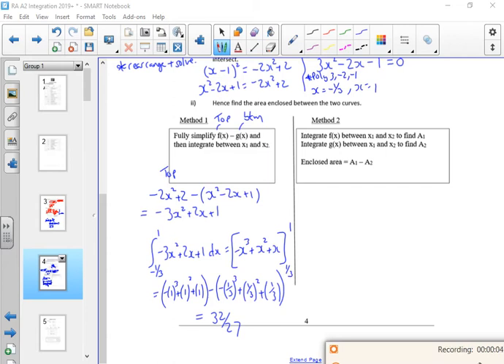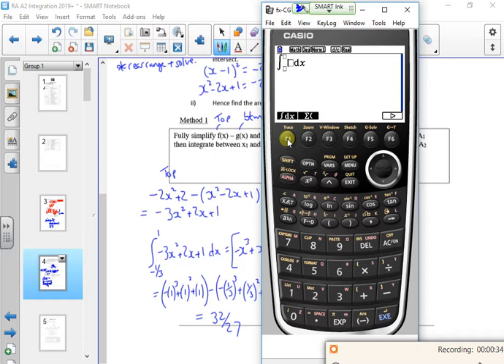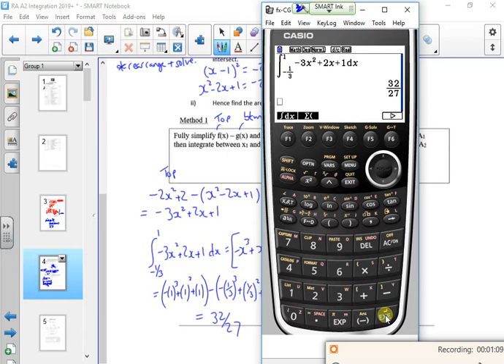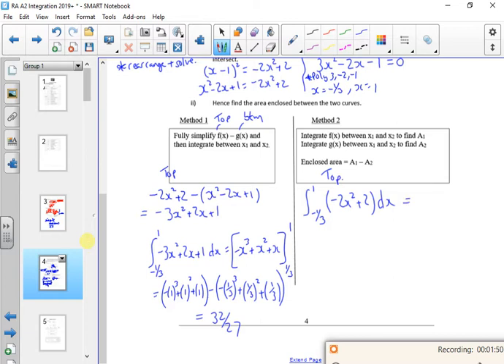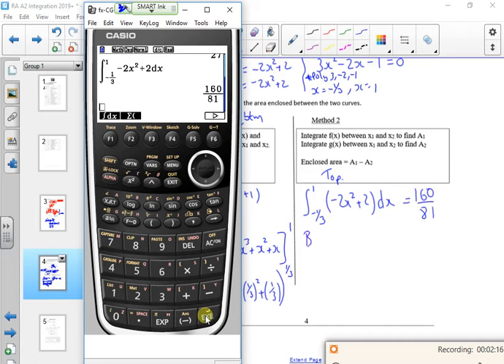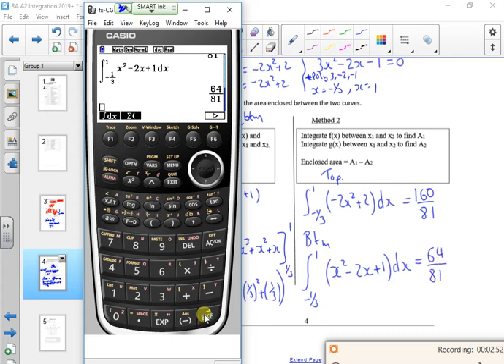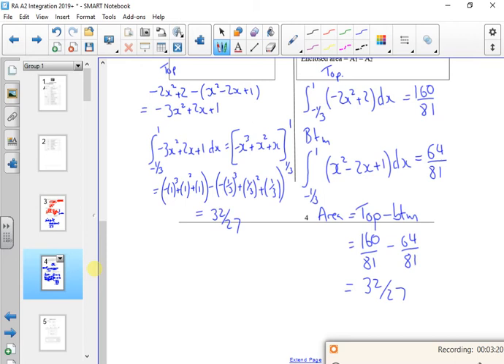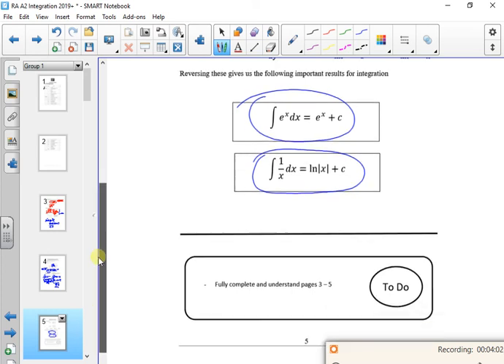A2 integration independent v2